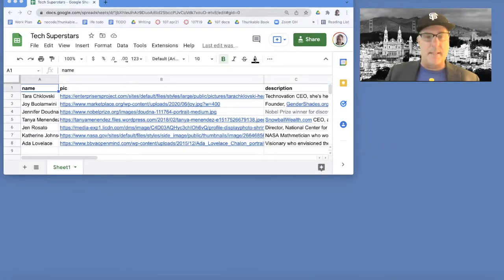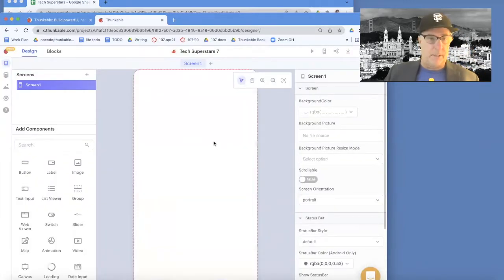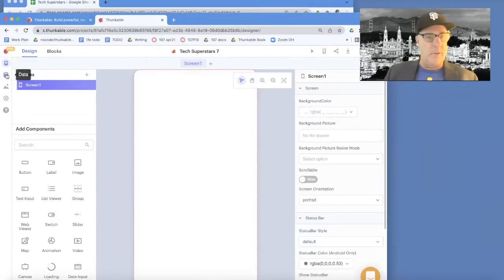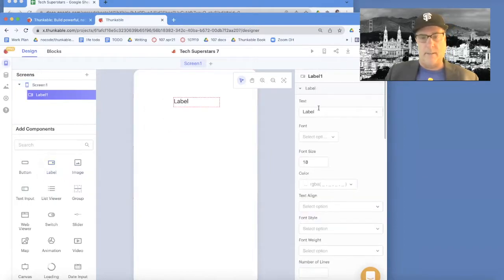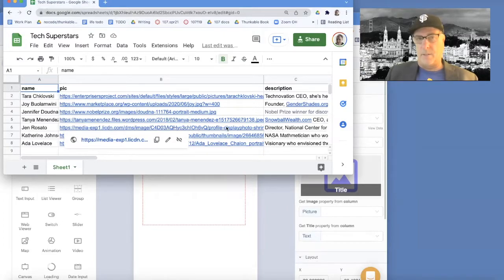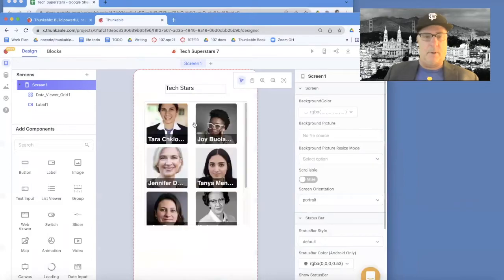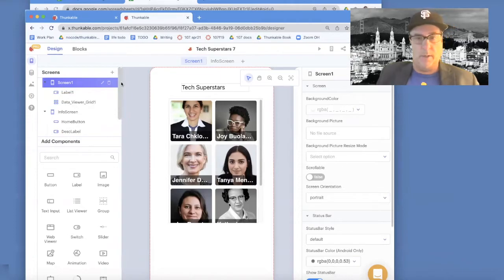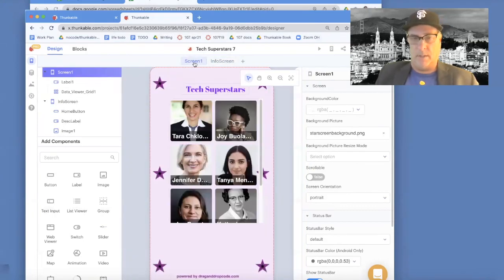2. Connect a Spreadsheet to an App with Thunkable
Professor Wolber demonstrates how to connect a Google sheet into your app using the nocode visual tool Thunkable. Build once, and create iPhone, Android, or Web apps!